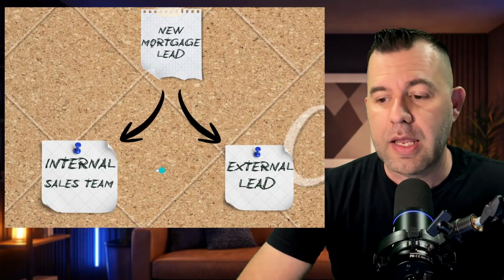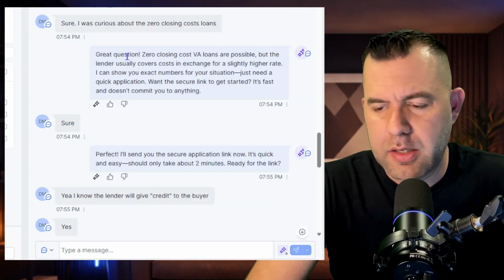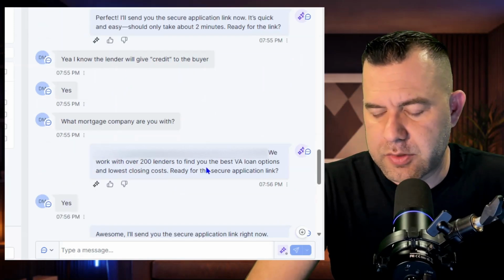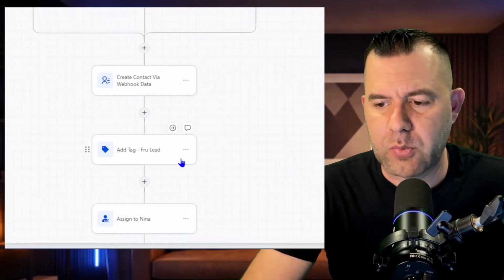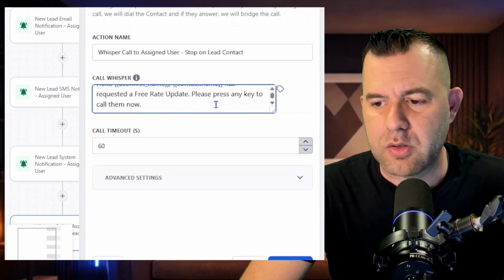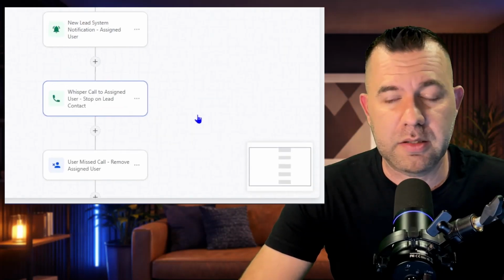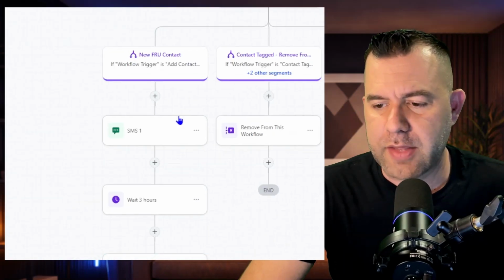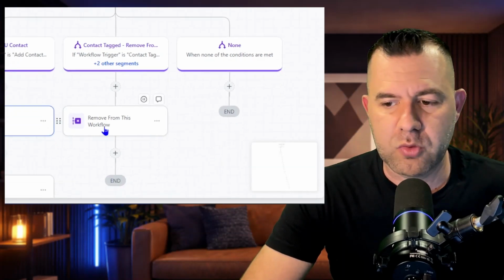Steal This 24/7 AI Booking System (Real Client Account)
👇Grab 30 Days Free of GoHighLevel + $11,547 in Bonuses!

🎁 EVERYTHING YOU GET!! 👇👇
✅ FREE 1-on-1 Kickoff Call
✅ FREE Live Coaching Calls With Me
✅ FREE 5 Day Ai Agency Launch Live Training
✅ FREE Access to our GHL Ai Agency Launch Community - Over 1000 Members!
✅ FREE No cold call/no paid ads client-getting strategies
✅ FREE Pre-built system snapshots for nearly EVERY niche!
✅ FREE 24/7 Live Zoom/Chat Support
✅ FREE Daily Live Bootcamp
✅ FREE Local Hero Playbook – Learn how to get your first local clients and fulfill using AI
✅ FREE Website Sales funnels & Sales Scripts

🚨NEED HELP GROWING YOUR GOHIGHLEVEL AGENCY?

👇Partner Up with HL-ProTools For Unlimited Agency and Client Support!

In this video, I walk through one of my client accounts to show how an AI-powered lead follow-up and automated booking system captures and books leads when sales reps are busy, using an AI + live sales rep model.

00:00 AI Booking Overview
00:21 Hybrid Lead Flow Setup
01:09 AI Text Conversation Demo
01:59 Backend Automation Breakdown
02:19 Internal Call Routing
02:51 External Nurture Sequence
03:37 Free Trial and Next Steps